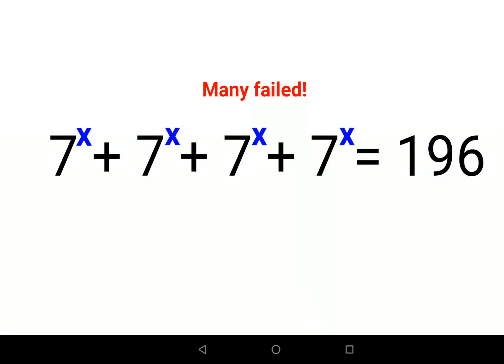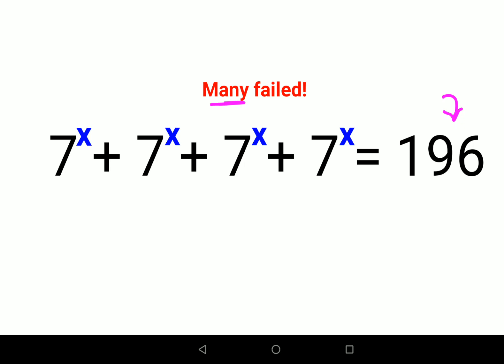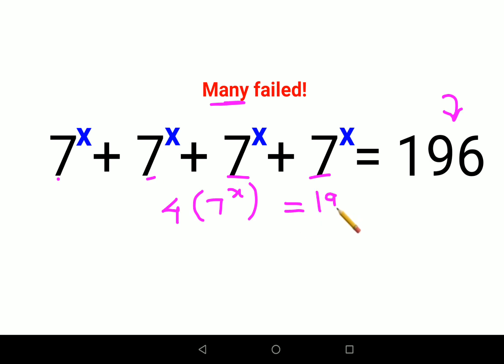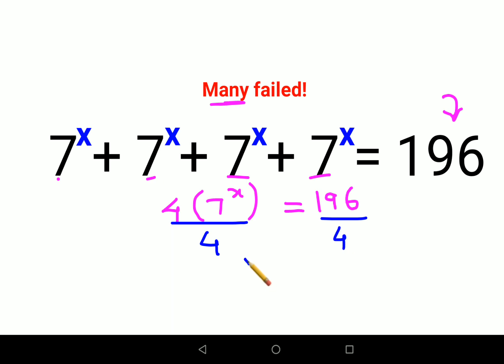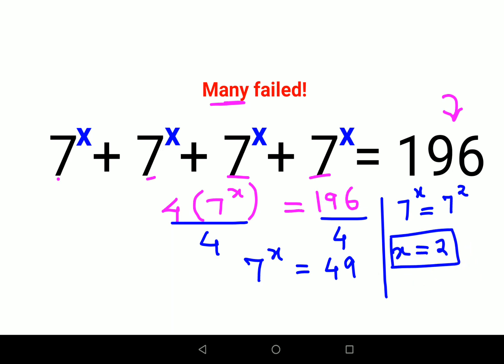7^x + 7^x + 7^x + 7^x = 196 Many failed to do it right! Can you?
7^x + 7^x + 7^x + 7^x = 196 Many failed to do it right! Can you?

negative indices
questions
indices maths
rules of indices gcse
multiplying indices
hardest questions
adding indices
hard maths questions
dividing indices
exponents
simplifying exponents
what exponent